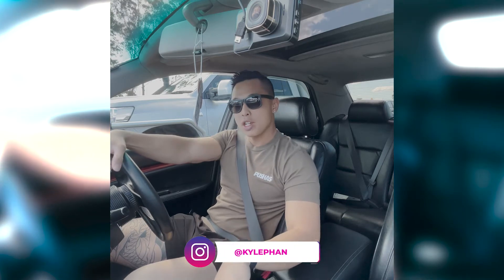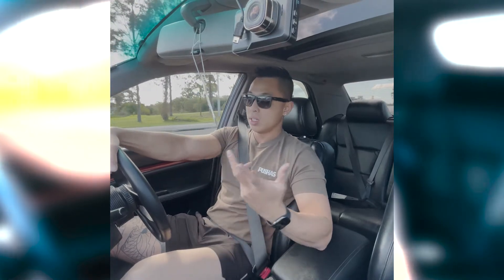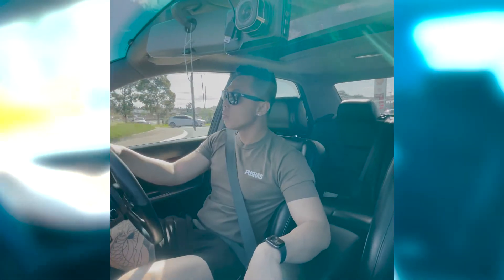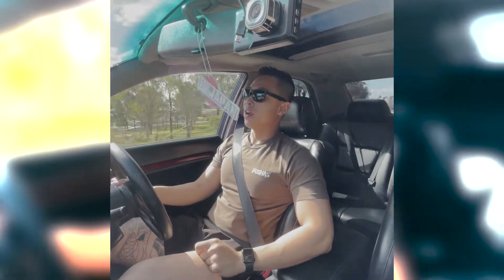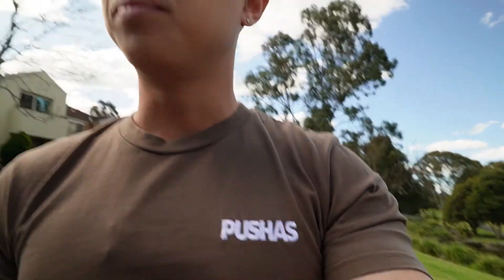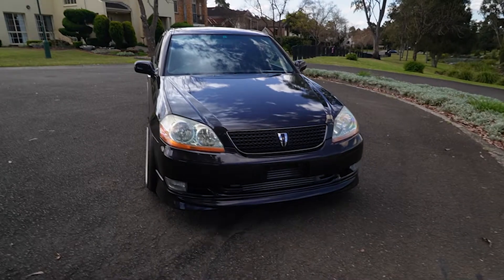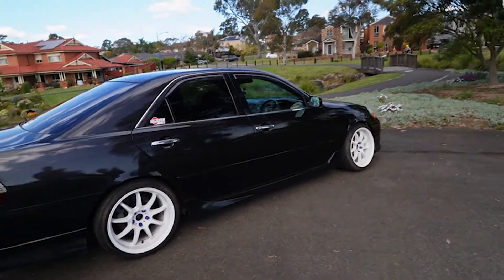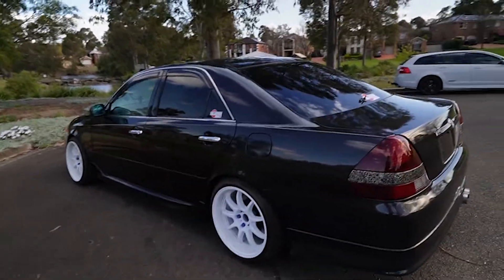Trading my EK9R for the most UNDERRATED JDM drifting machine?!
Joe from @carsfromjapan888 threw me the key to this JZX110 Mark 2. Let's take it for a spin and do a little "car review"

Visit Cars from Japan to purchase this JZX110!!

Filmed and edited by Kyle Phan